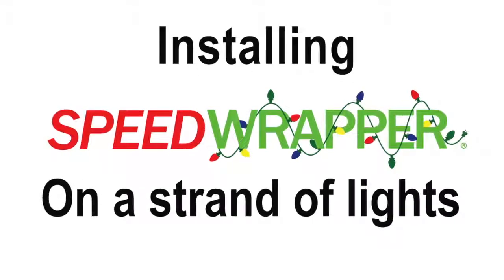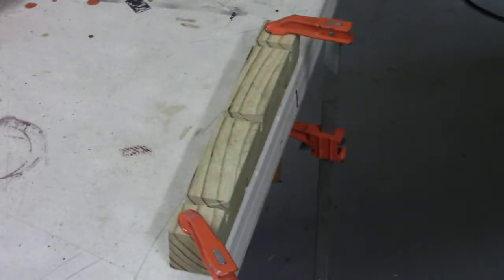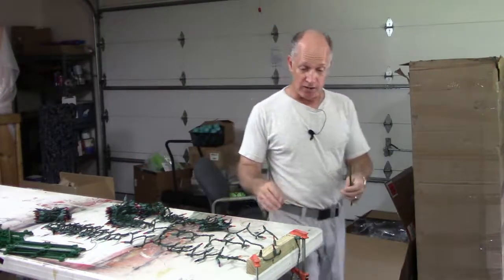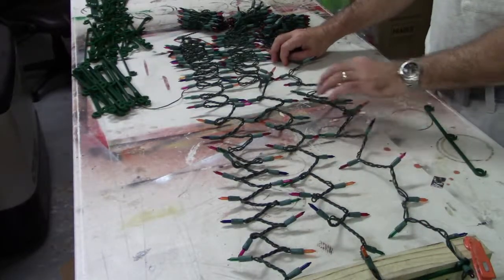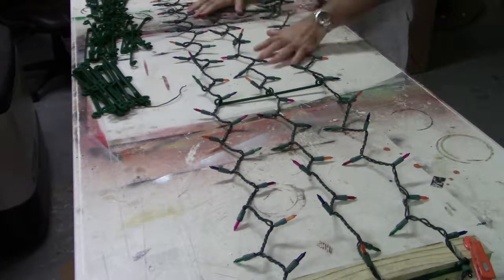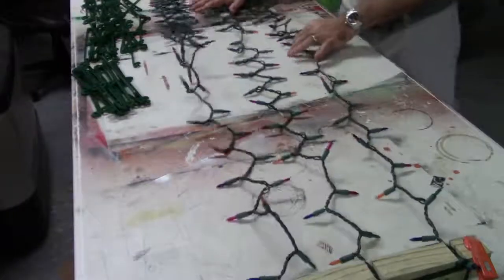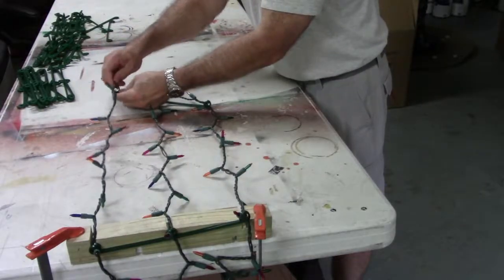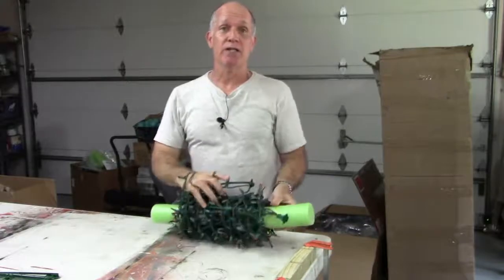Wrap Mulitiple Christmas Light Strands at Once - Speedwrapper Installation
Watch as we install Speedwrapper onto our Christmas Light strands. Speedwrapper is MULTI-STRAND Christmas Light Wrapping kit allows you to wrap trees 3 strand lengths at a time. Wrap trees with Christmas lights 66% FASTER then single strands. Wrapping trees with christmas lights will never be easier! Put on christmas lights faster and better then ever before.